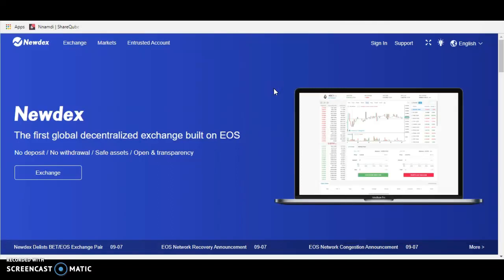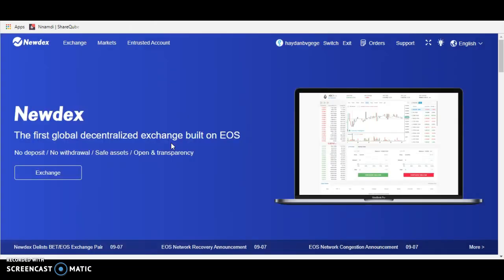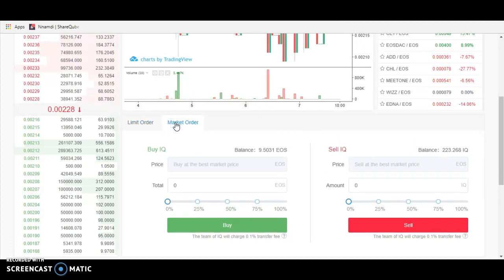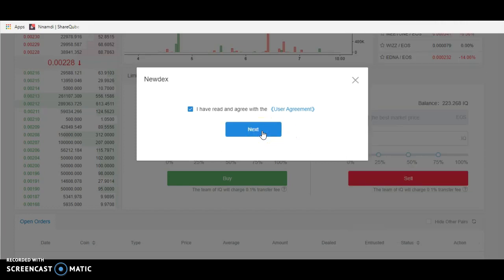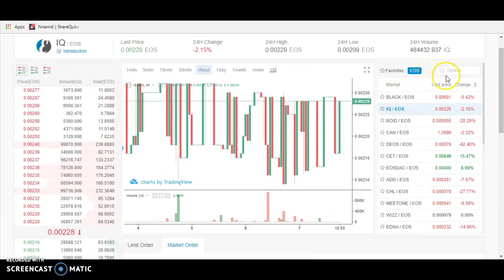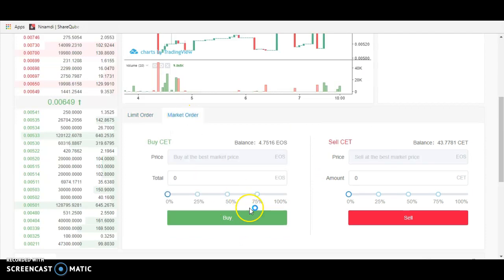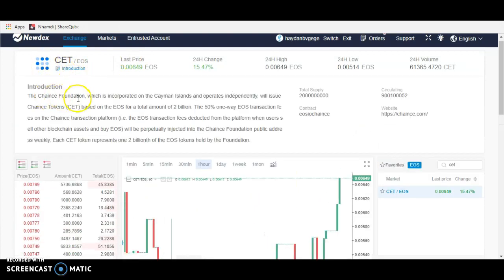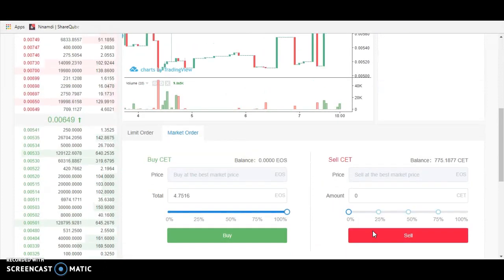HOw to trade on newdex.io decentralized exchange